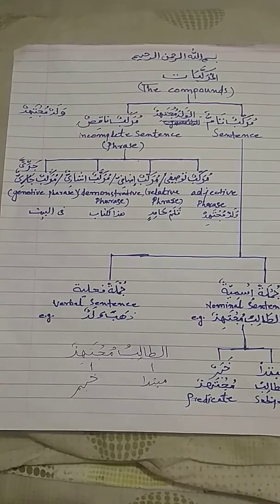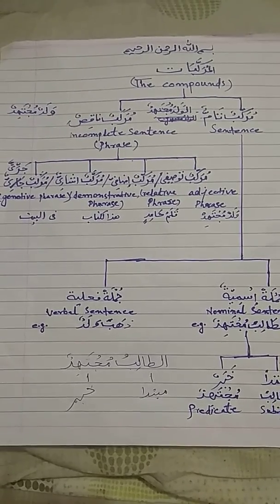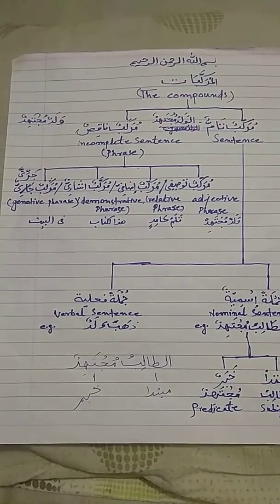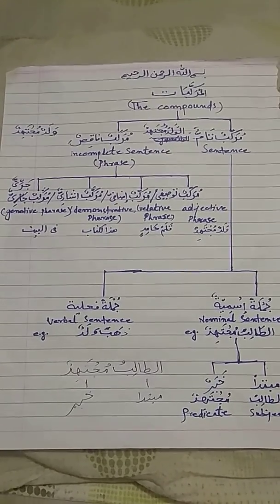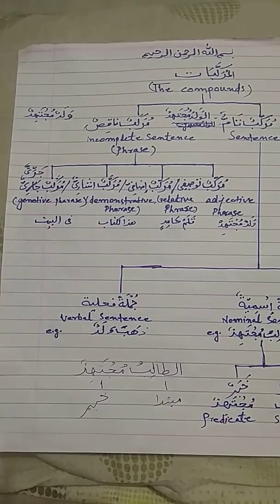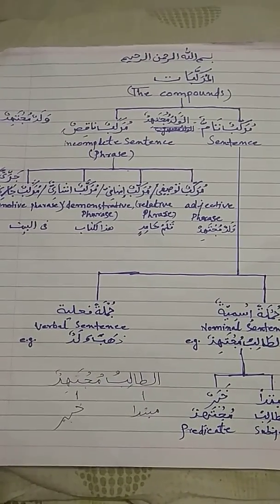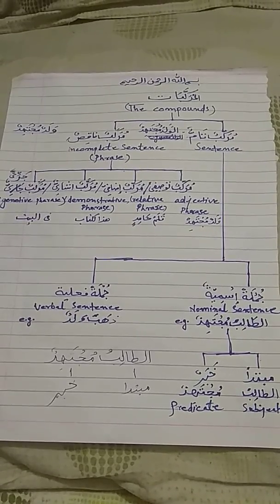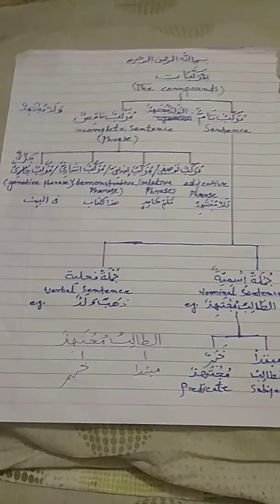Class:9, Arabic, (Lec:2) grammar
المركبات